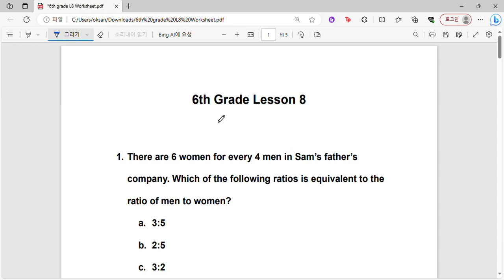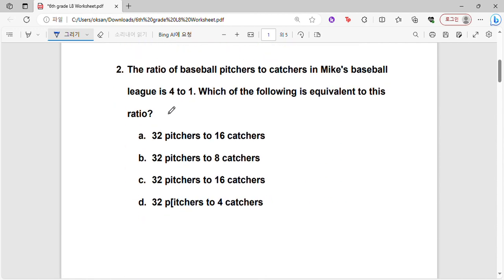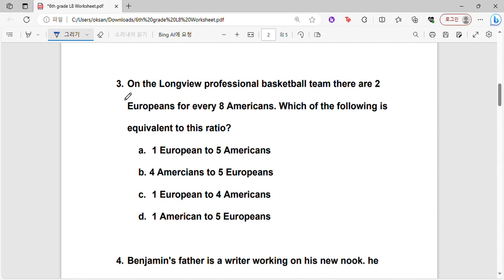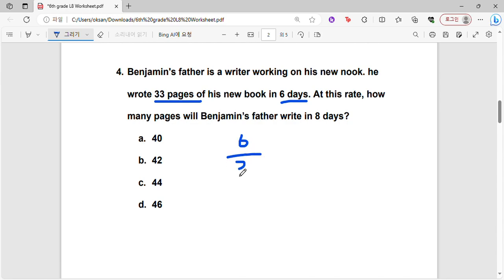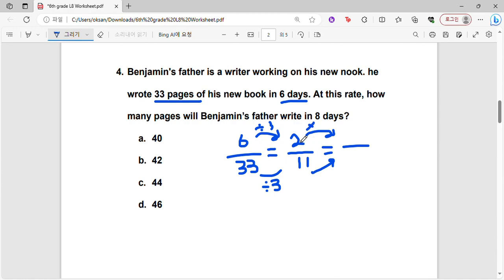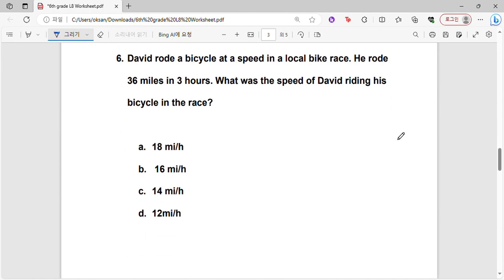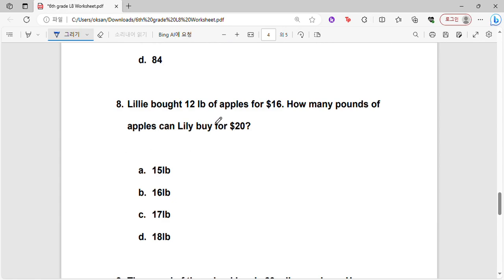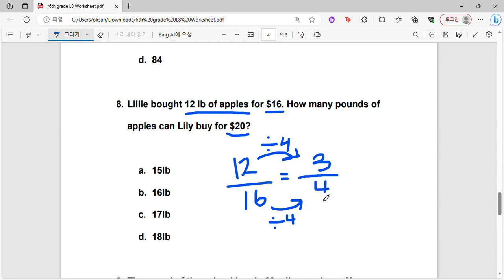Kayleen Chong - 6th L8